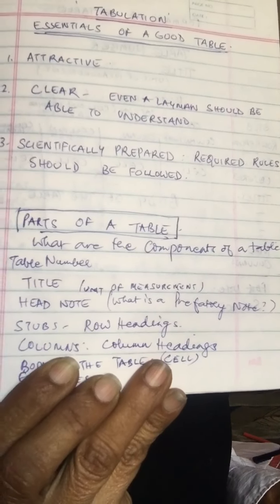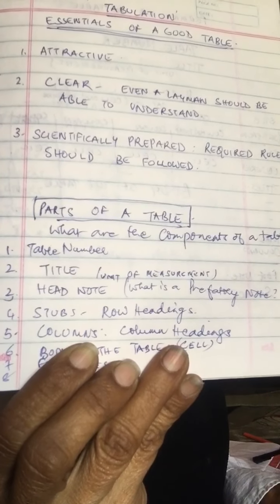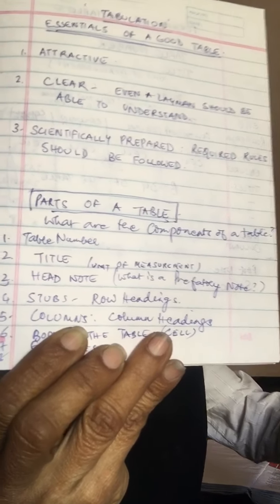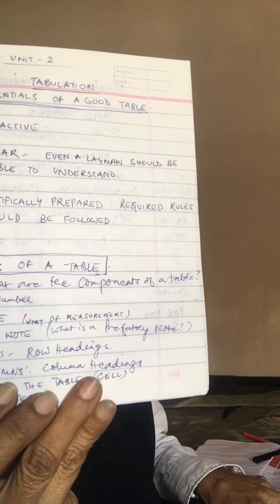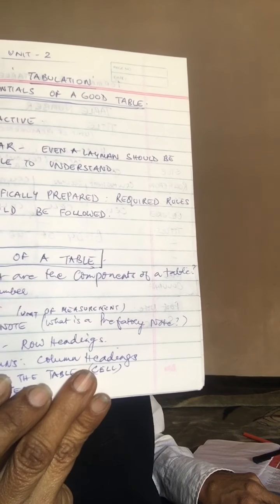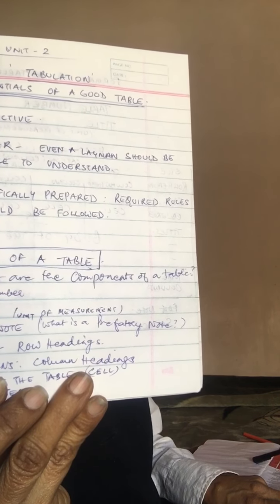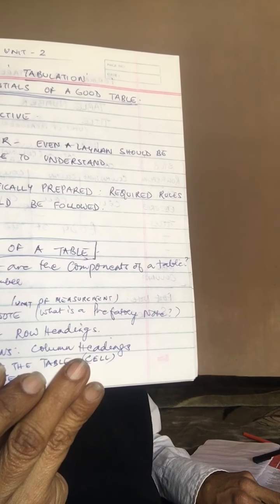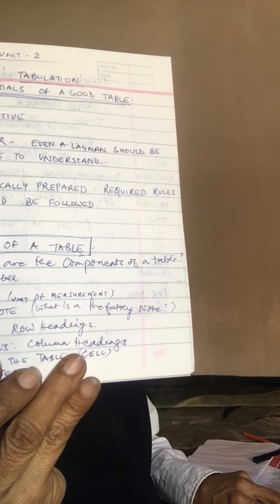Class XI: Essentials of a statistical Table